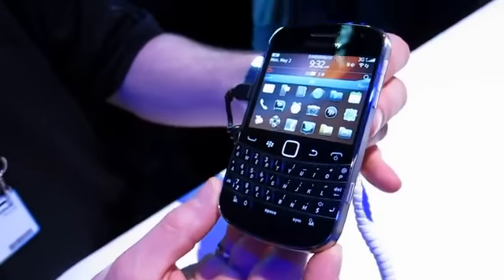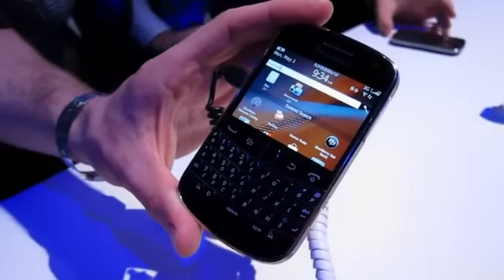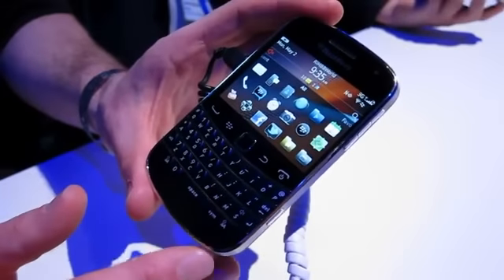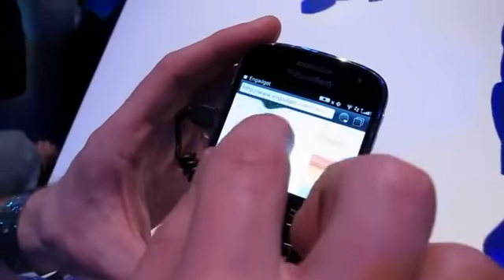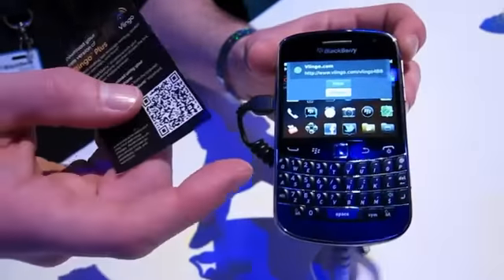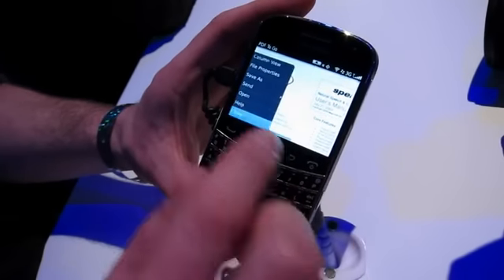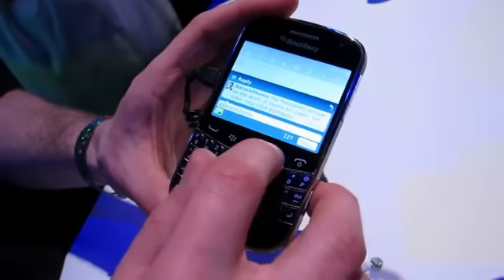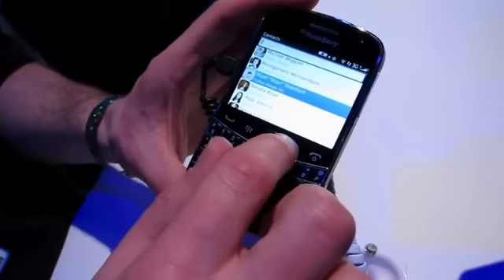BlackBerry Bold 9900 hands on